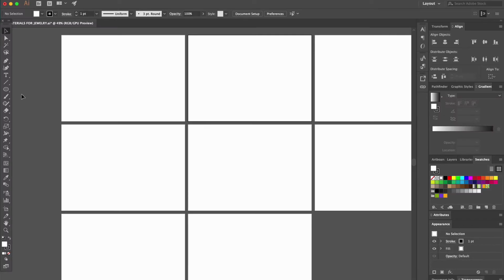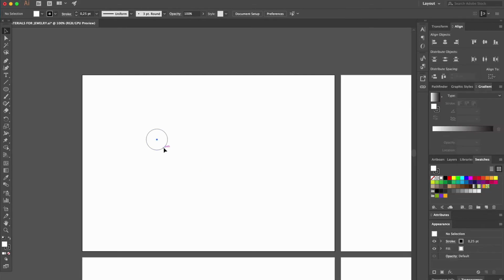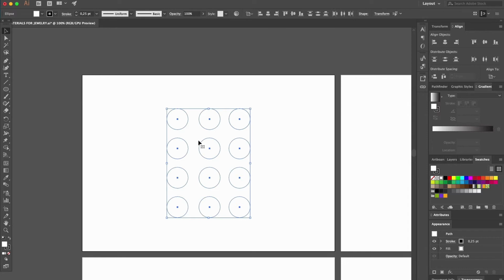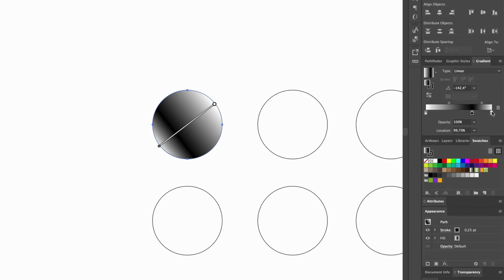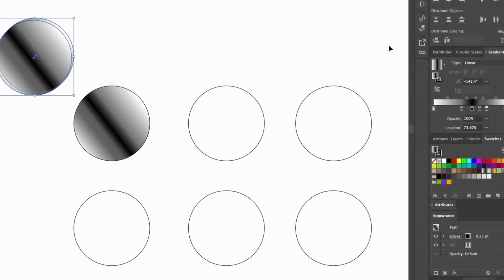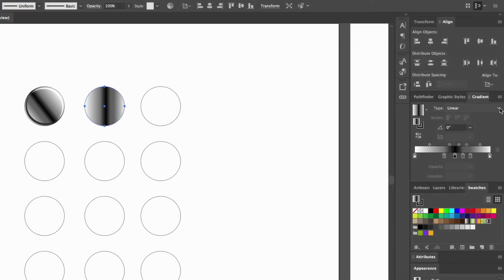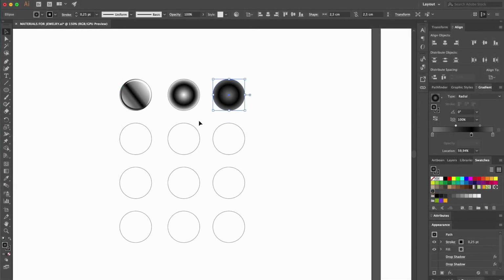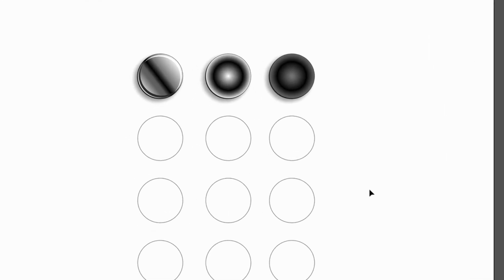LESSON 2 - HOW TO RENDER BLACK GOLD AND CREATE YOUR OWN COLOR LIBRARY IN ILLUSTRATOR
In this lesson you'll learn how to: Render black gold, create your own precious color library, draw circles, cutting shapes, setting the line thickness and colors, fill objects with colors and create drop shadows.